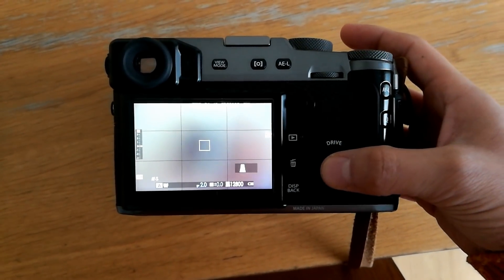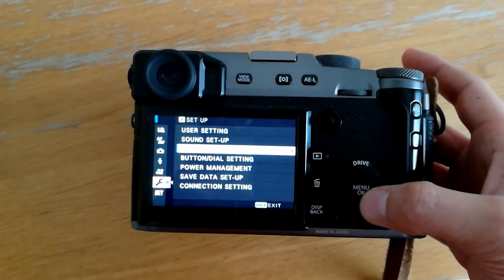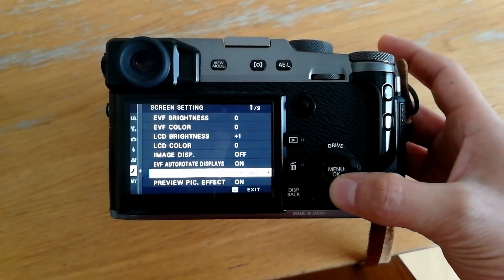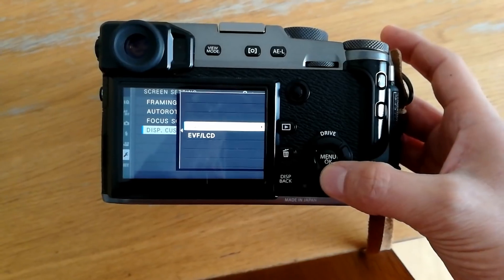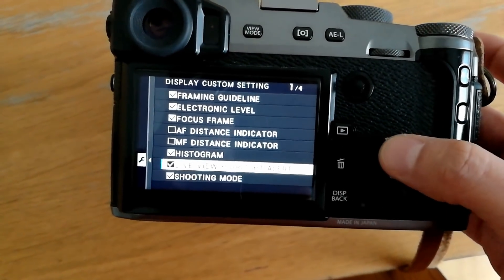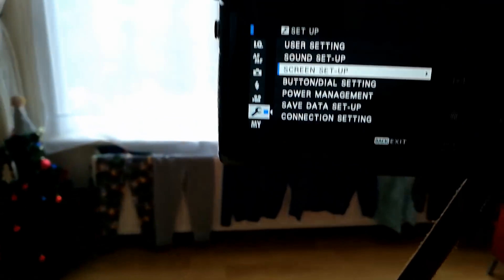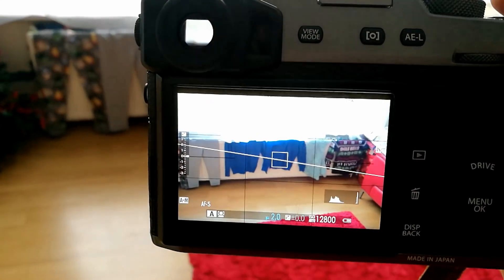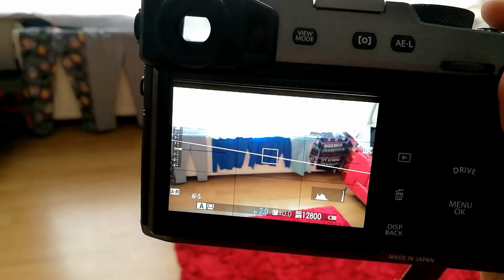Fujifilm X-Pro 2 Blinking highlights Firmware 4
A quick tutorial on how to set up blinking highlights on the x-pro2